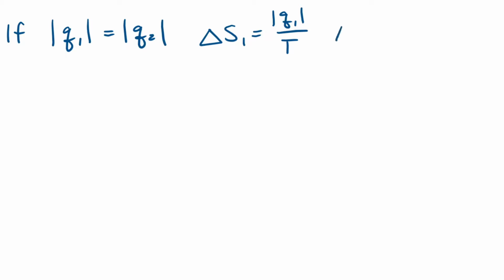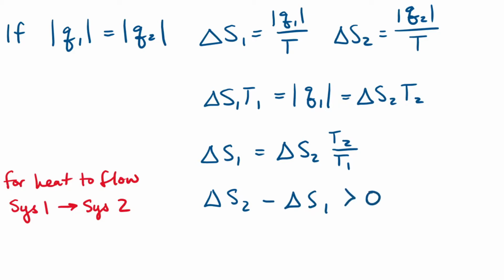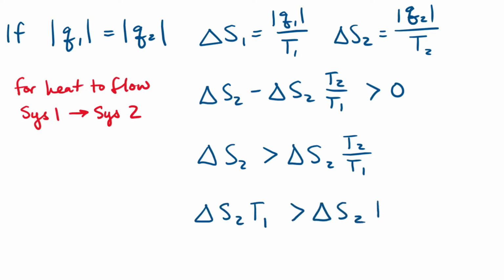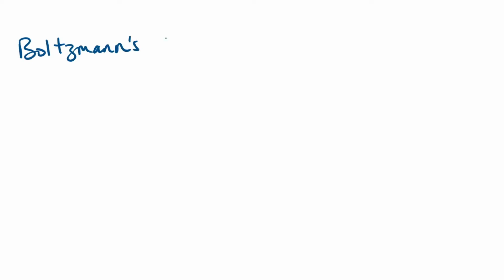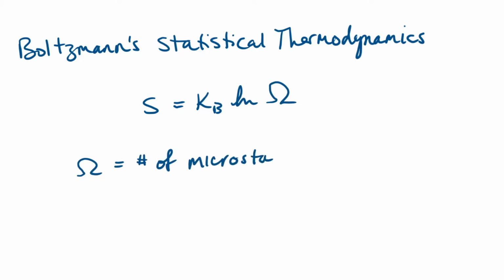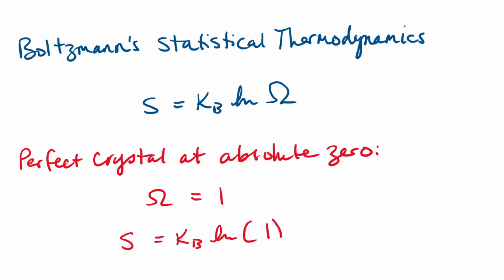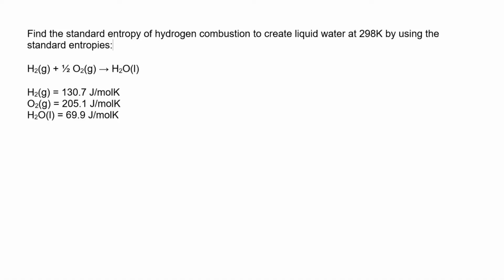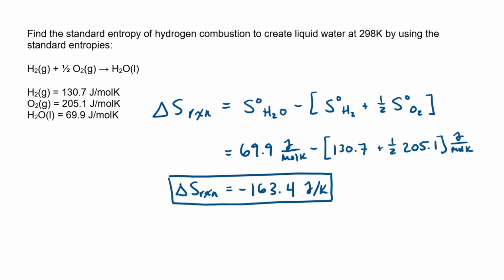5.3 The Third Law and Standard Entropy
We’ve established that entropy equals the reversible heat at a given temperature and that when we can treat the surroundings as a reservoir that can give or take heat without changing temperature that dS = -dH(sys)/T for processes at a constant pressure.

What if we have two objects in thermal contact at two different temperatures but there are no other actions? If we can treat the situation like a constant pressure calorimeter, then |q1| = |q2|

dS1 = |q1|/T1 and dS2 = |q2|/T2

dS1T1 = dS2T2

dS1 = dS2* T2/T1

For heat to flow from 1 into 2, then

dS2 - dS1 greater than 0

dS2 - dS2*T2/T1 greater than 0

dS2 greater than dS2*T2/T1

dS2T1 greater than dS2T2

T1 greater than T2

And this is why, all else being equal, heat flows from high temperature objects to low temperature objects and not the other way around.

Looking back, we can also say that for a given amount of heat, the entropy change is greater at lower temperatures: a smaller temperature in the denominator produces a larger entropy change.

But what happens at the lowest temperature? In fact, what happens at absolute zero? Our simple equation for entropy breaks down: we can’t divide by zero. Neither the first nor second law gives us a way to tell how entropy

For an ideal gas at absolute zero, T = 0 so PV = 0. Remember that entropy depends on the range of speeds and scale of volume that are available to the molecules in the system. If the molecules have no temperature, and no internal energy, and no volume in which to move, then they also have S = 0 J/K entropy.

That’s fine for an ideal gas, but is it the same for real atoms and molecules?

This is one case where our intuition from ideal gases fits a wide number of cases. Using statistical mechanics, Ludwig Bolzmann showed that entropy is equal to kBlnomega, where omega is the number of possible microstates that a system can take. A microstate is just another way of counting the different positions and velocities available to the molecules.

At absolute zero, there is no thermal motion, and while the molecules do take up some volume, the volume will be as small as possible. Molecules will solidify and crystalize. If we can imagine a perfect crystal, one in which all atoms are the same and the crystal they form is perfectly repeating in all dimensions, then there’s only one way to arrange such a perfect crystal and

S = kB ln omega = kB ln(1) = 0

So the entropy of any perfect crystalline substance is 0 at T = 0.

Which is a statement of the third law of thermodynamics.

This rule establishes a physically meaningful zero point for entropy, which means that we have a common point for measuring a standard entropy for various substances. Just like the standard enthalpy of formation let us apply Hess’ law to determine the standard enthapy of reactions, we can use standard entropy of substances to determine the standard entropy of their reactions.

For example, we can find the standard entropy of hydrogen combustion to create liquid water at 298K by using the standard entropies

H2(g) + ½ O2(g) → H2O(l)

H2(g) = 130.7 J/molK
O2(g) = 205.1 J/molK
H2O(l) = 69.9 J/molK

dS(rxn) = S(H2O) - [S(H2) + ½ S(O2)]

dS(rxn) = -163.4 J/K

There are two things to notice in this answer:

The standard entropies of oxygen and hydrogen gas are not zero. Unlike enthalpy where we had to pick a zero point and measure the relative enthalpy of formation from that point, entropy is absolute and applies to all substances, even elements in their standard state. Entropy is only 0 at absolute zero, and even then only for perfect crystals.

The entropy of reaction is negative, meaning that the entropy goes down for this system during the reaction. It makes sense, since the volume occupied by the liquid is much smaller than the volume occupied by the reactant gases and less volume means lower entropy. But a negative entropy implies that it’s non-spontaneous - that the reverse reaction, water splitting into hydrogen and oxygen should be spontaneous - even though we know that’s not the case - water is not spontaneously splitting into hydrogen and oxygen all around us but hydrogen combustion is definitely a spontaneous reaction!

Here’s where we need to remember that the second law says that the entropy of the universe goes up for spontaneous reactions - we also need to consider the change in entropy in the surroundings caused by the release of heat during combustion or any process.

We’ll run through a worked example in the next video.